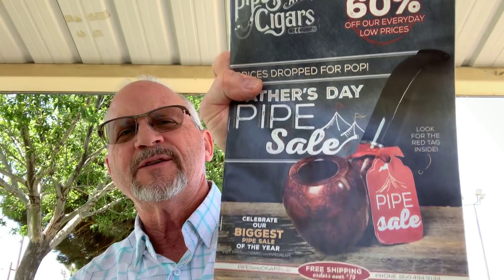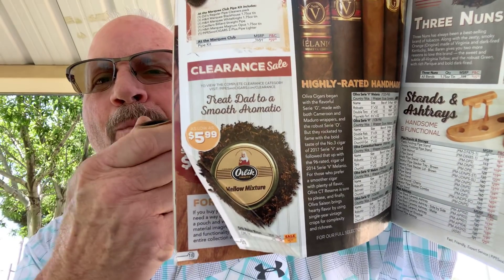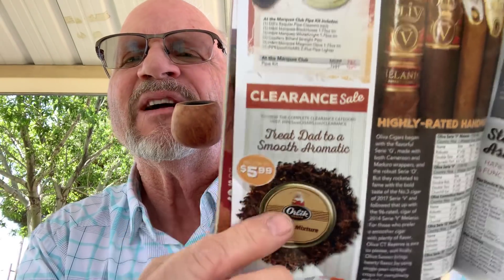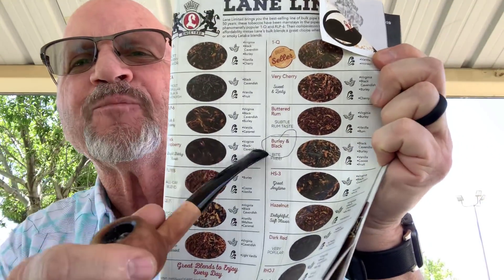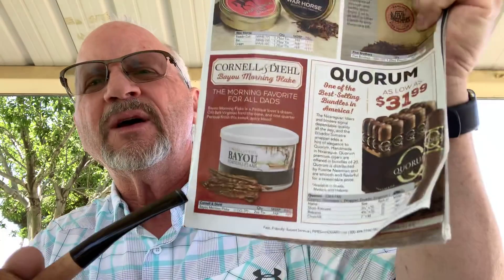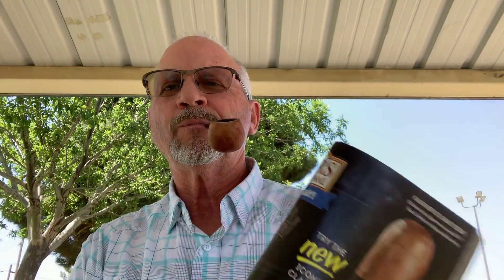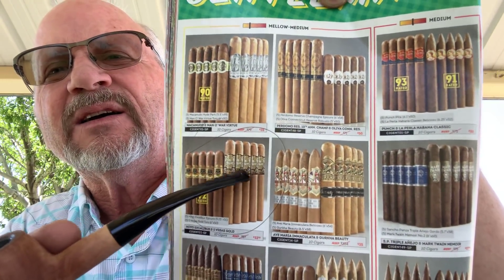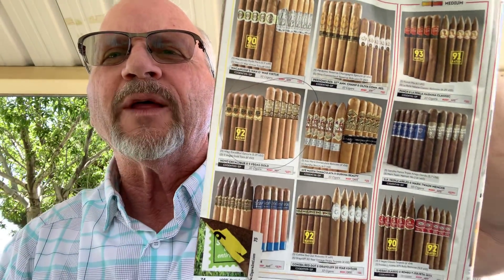Lunch Chat! Things that are going on!